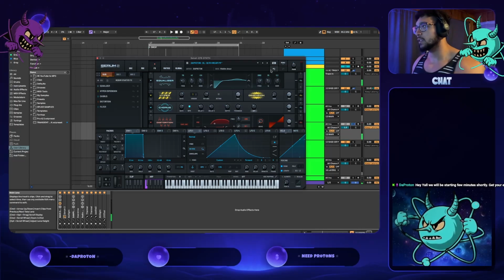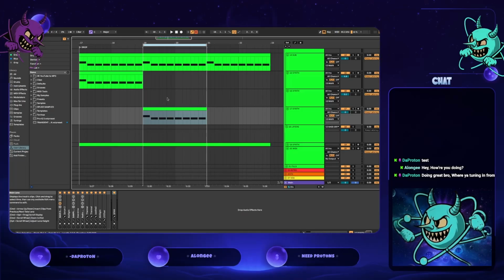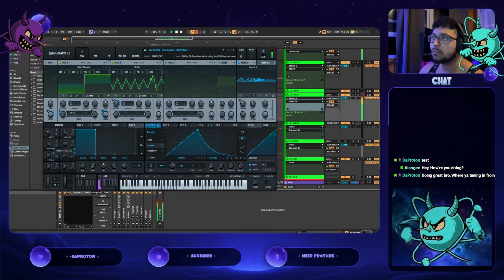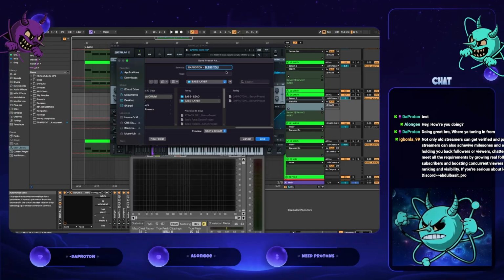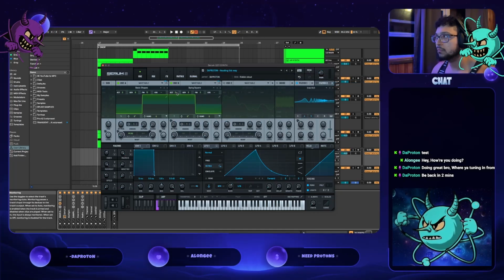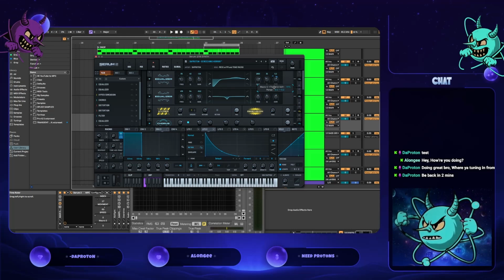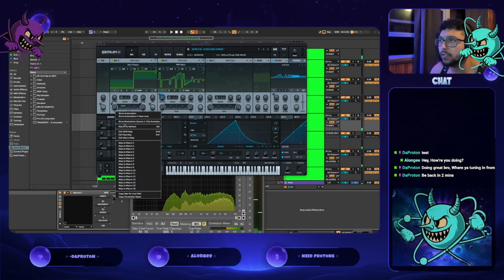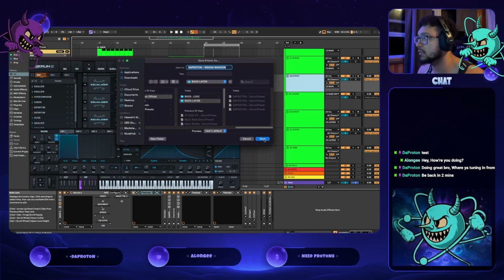LIVESTREAM: Lets make 5 Insane Riddim Basses using Serum 2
Livestream date: 9/8/25

Continuation Series on sound designing 5 Riddim Basses; Utilizing Our Default Riddim Setup on Ableton Live 12